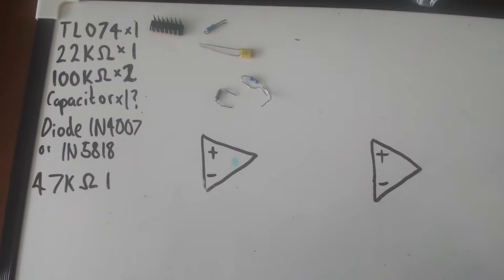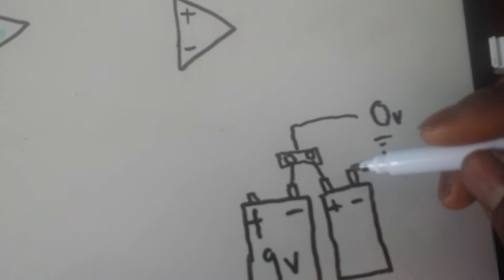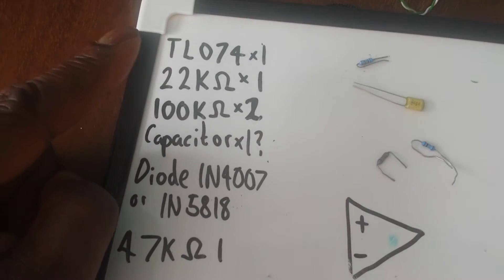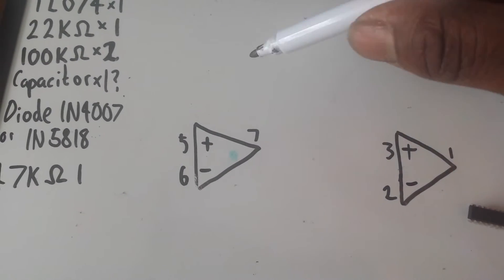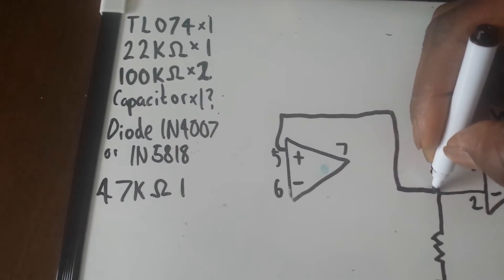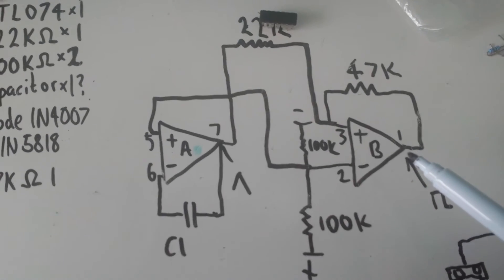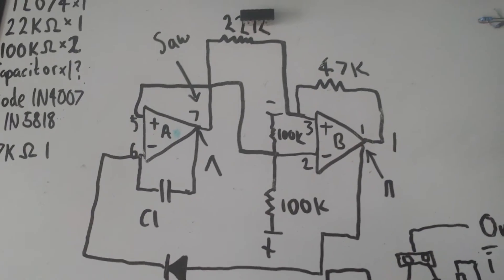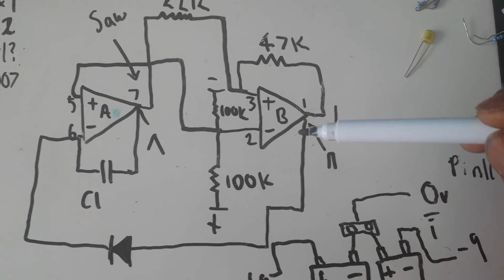DIY analog synth project Tutorial Part 1 (The Saw core oscillator)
PLEASE READ THE FOLLOWING ! *PLEASE ALSO NOTE THERE ARE UPDATES TO THIS CIRCUITS NOW SO, PLEASE CHECK OUT THE AMENDMANT VIDEOS* :-).
This is the my first video in a sub series of how I built my oscillators . Please note im am no electronics engineer so I cant always give the right technical answer. This is my first personal project I started just under a year ago with very little knowledge. I hope you guys will give this a go and apologies to anyone who finds it hard to understand. The Quad Op amp used can be a TL074 or equivalent. U will also need a 1megohm Potentiometer to test initially. Correction for a material of the capacitor at 4.50 , the yellow cap is Polyester metal film not polystyrene , thou polystyrene are good as they have a very good tolerance to temperature change, thou not brilliant for the waveshaping of the triangle wave, which I will go over in a future video. Also please check out this out